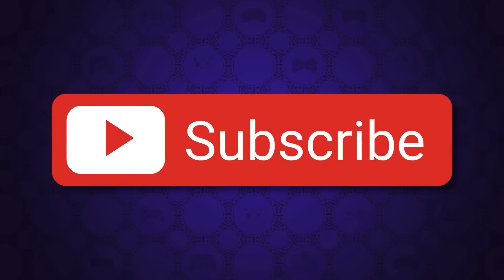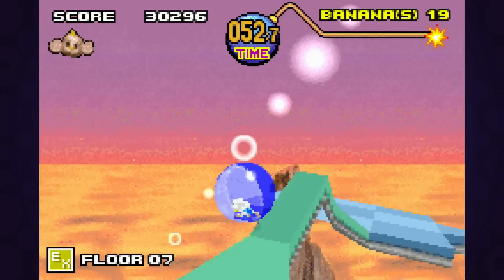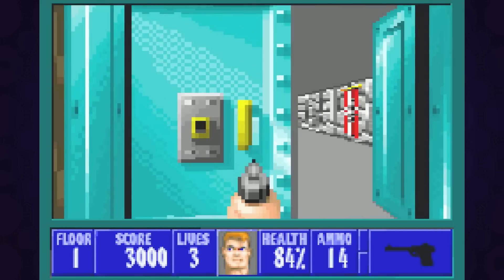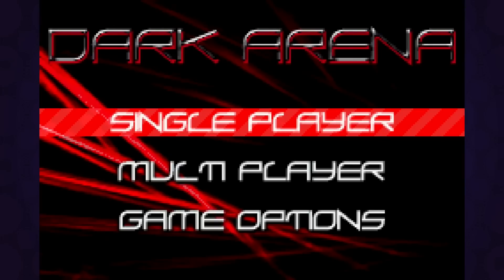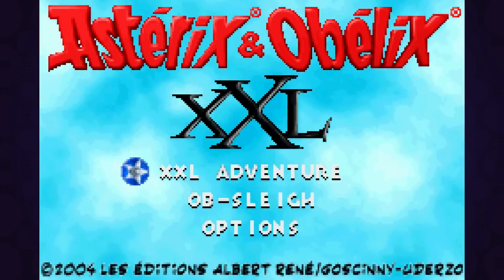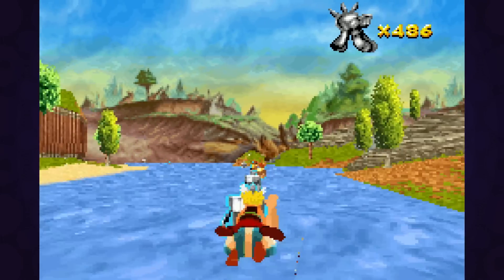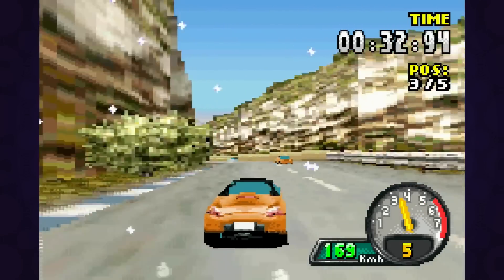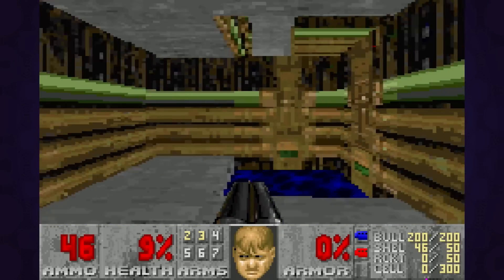3D Games on GBA - gillythekid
The Game Boy Advance was a big platform for 2D handheld games, but it also had some 3D titles as well. Let's check some of them out.